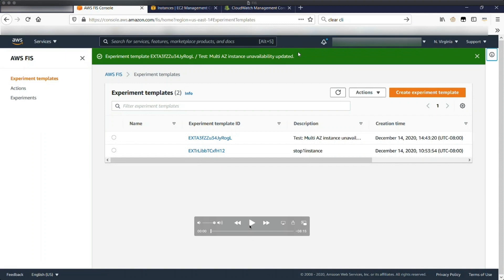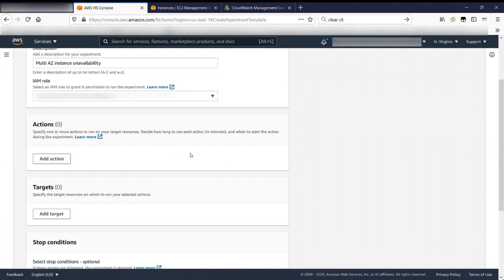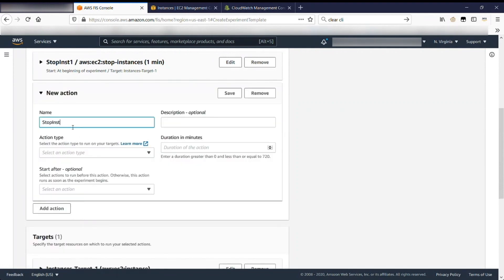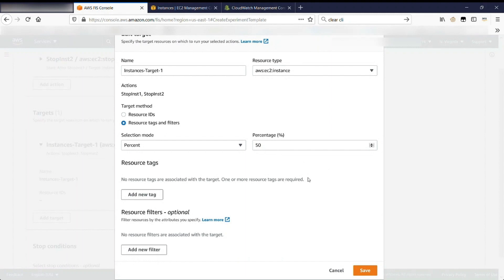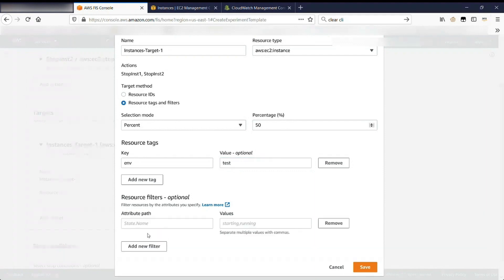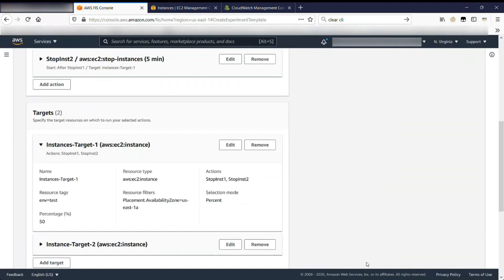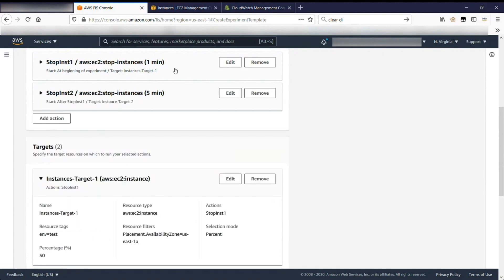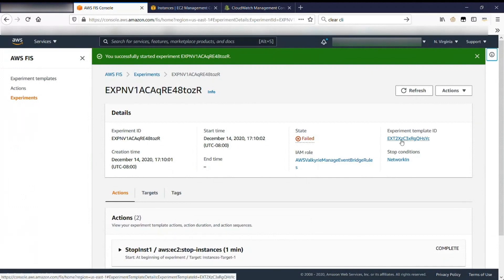AWS on Air 2020: AWS What’s Next ft. AWS Fault Injector Simulator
Sebastien Stormacq, Developer Advocate, Alex Casalboni, Developer Advocate and Laura Thomson, Sr Product Manager – Tech, EC2 Core Product Management discuss AWS Fault Injection Simulator streamed live on 12/15 during re:Invent 2020.